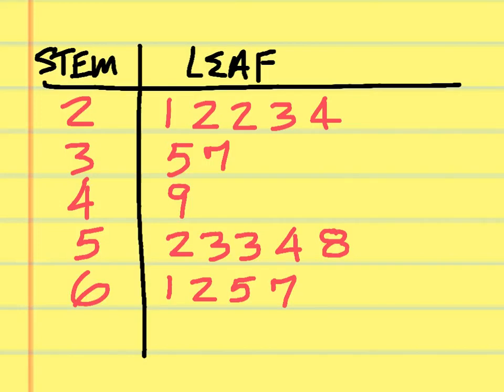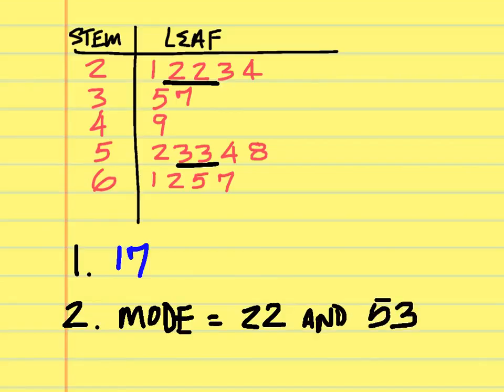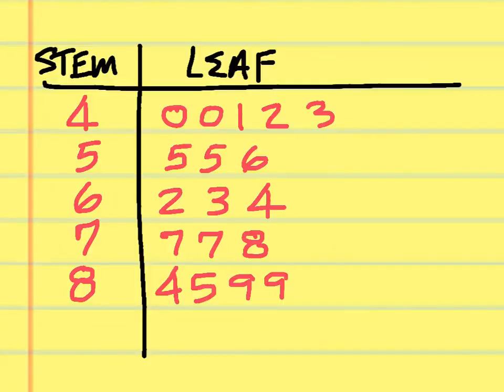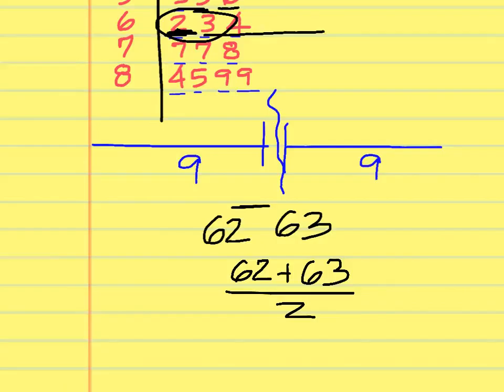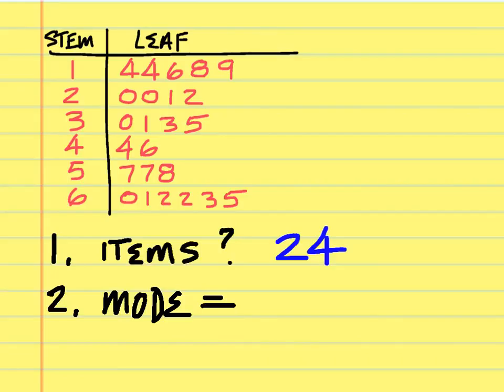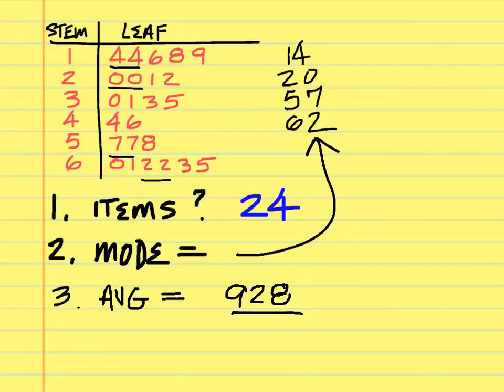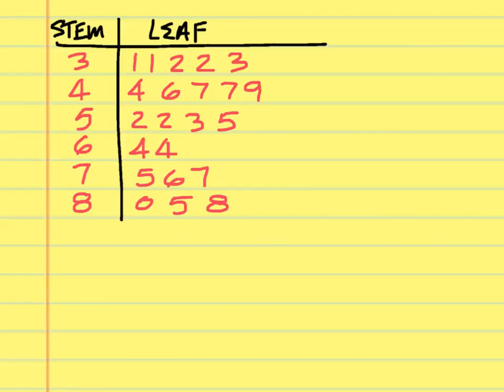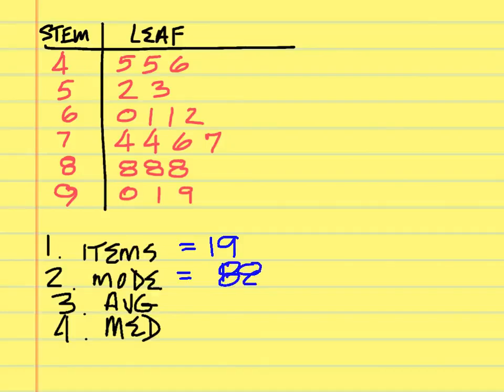8-29-14 Algebra 1 1st Period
Objective:
To use stem-and-leaf plots to find sum, average, mode, median and number of items